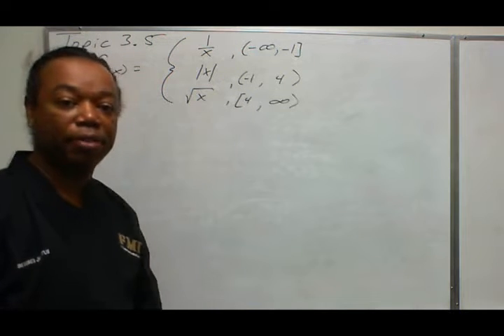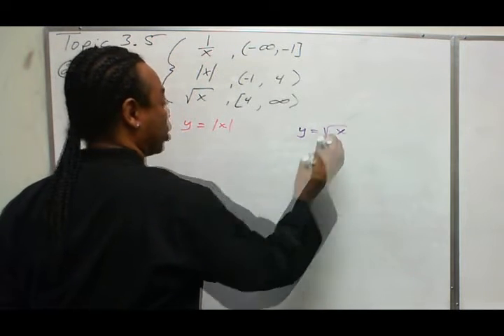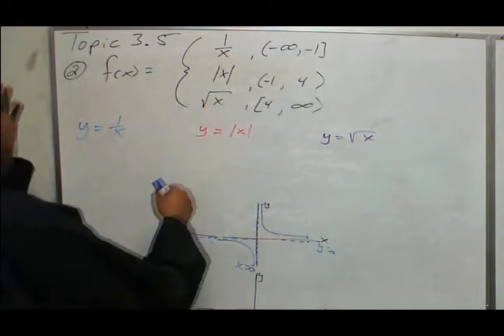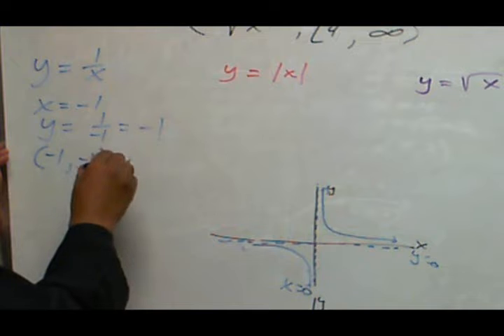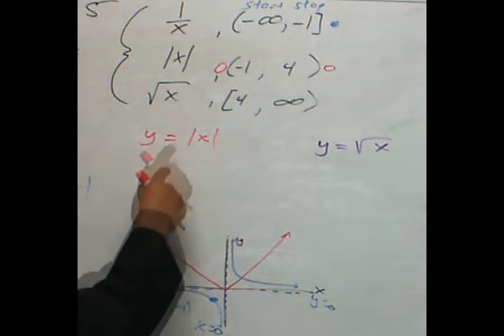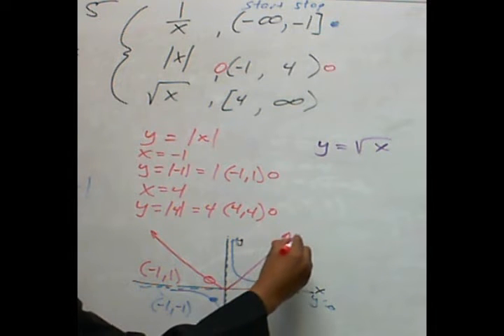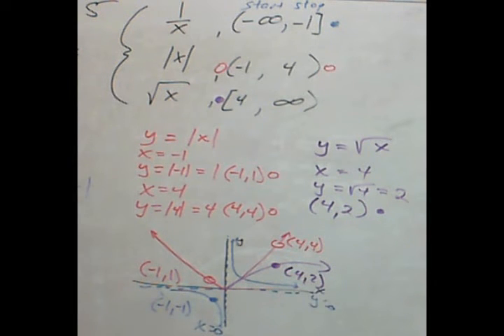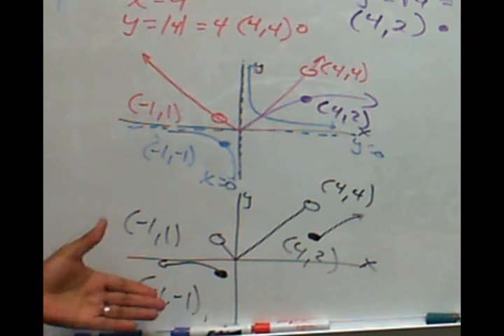College Algebra Topic 3.5 Selections